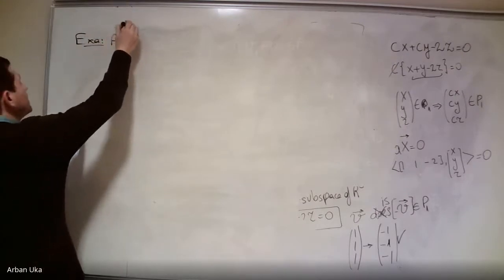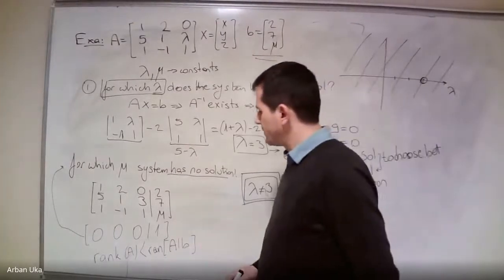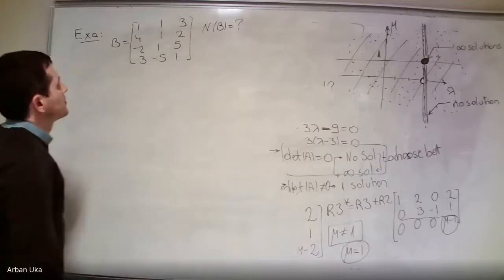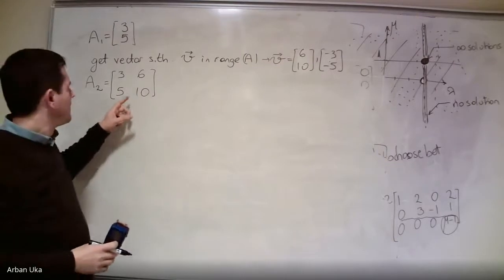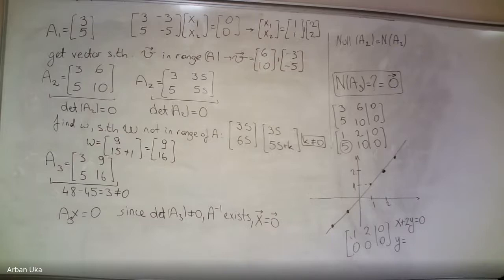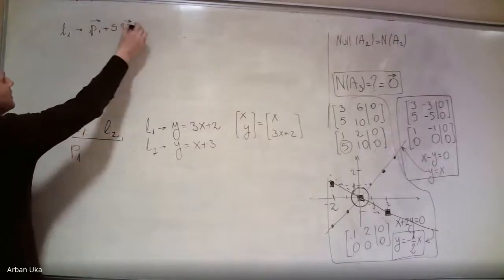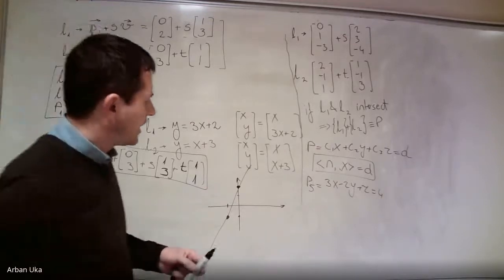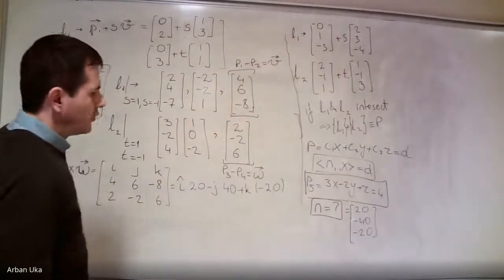rjh nwdw eqw 2020 12 09 at 07 01 GMT 8